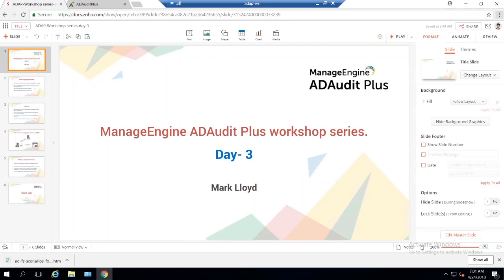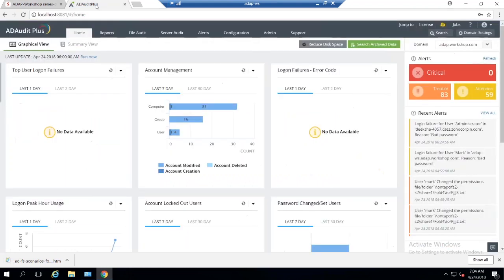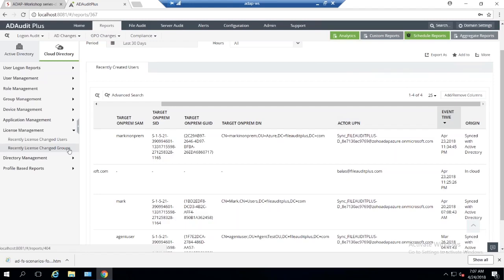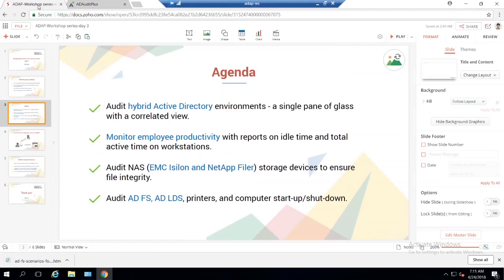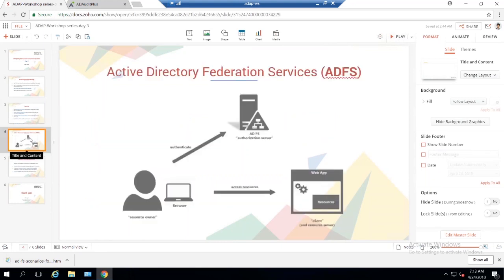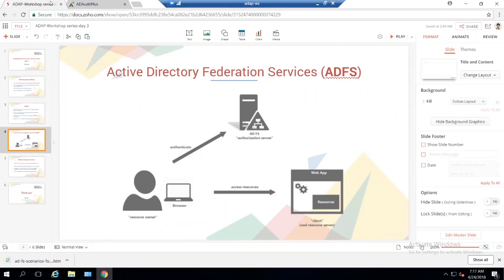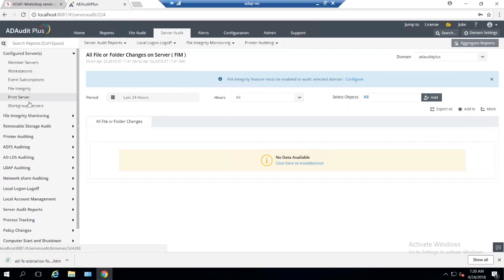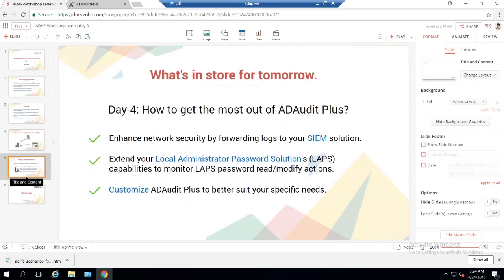More than just Active Directory auditing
In session 3 of our ADAudit Plus workshop series, learn in detail about:

• Audit hybrid Active Directory environments - a single pane of glass with a correlated view.
• Monitor employee productivity with reports on idle time and total active time on workstations.
• Audit NAS (EMC Isilon and NetApp Filer) storage devices to ensure file integrity.
• Audit AD FS, AD LDS, printers, and computer start-up/shut-down.